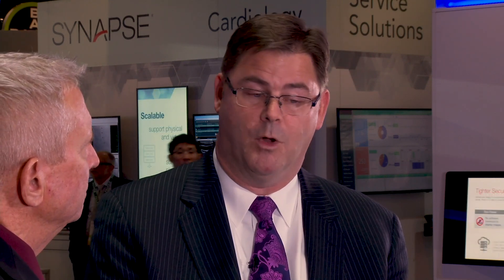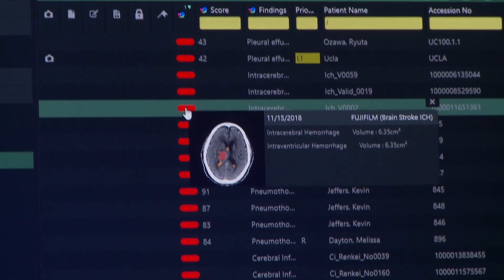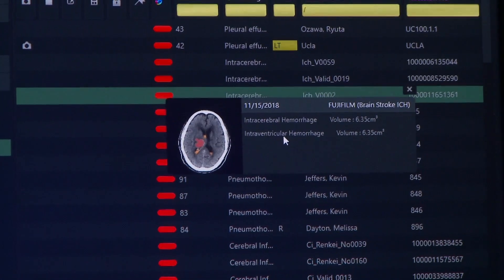Fujifilm's artificial intelligence focus at RSNA 2018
Imaging Technology News interviewed Bill Lacy, vice president of medical informatics, at RSNA 2018 to explore how Fujifilm will incorporate artificial intelligence into Synapse PACS and the impact it will have on radiologist workflows.